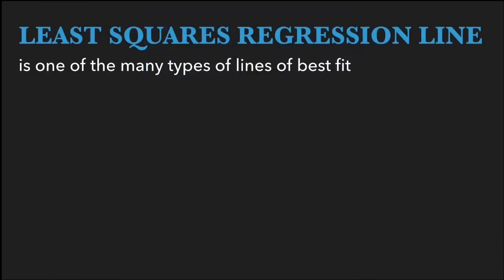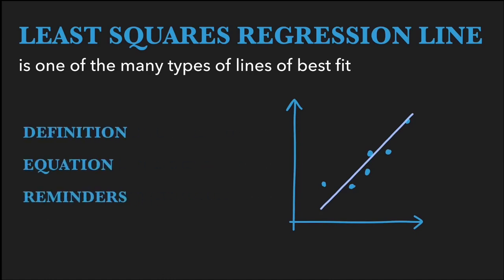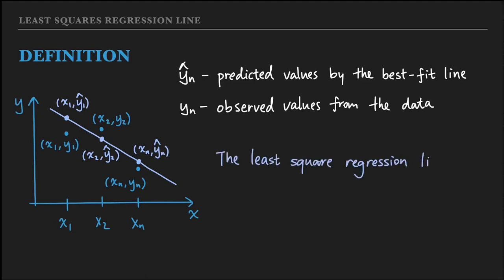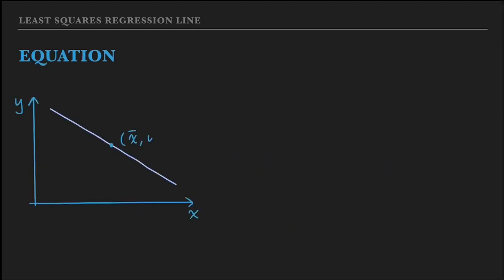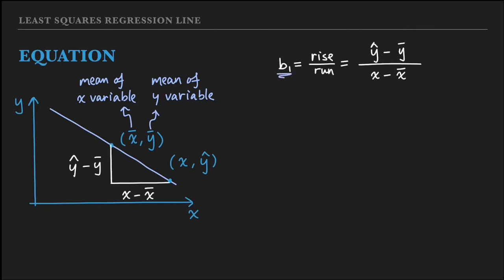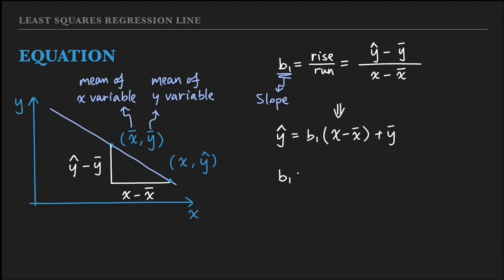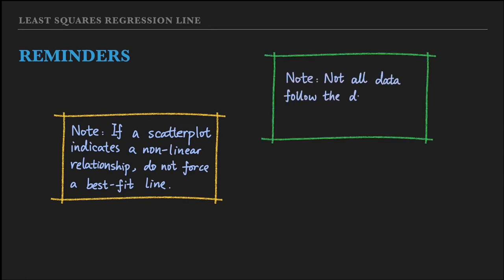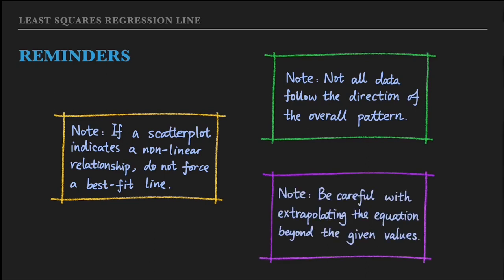Least Squares Regression Line [Bivariate Data]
In this video, we started by defining the least squares regression line and moved on to determining a skeleton equation. After that, we gave some reminders about the application of the best-fit line. I hope you enjoy learning with me in this video and see you soon!